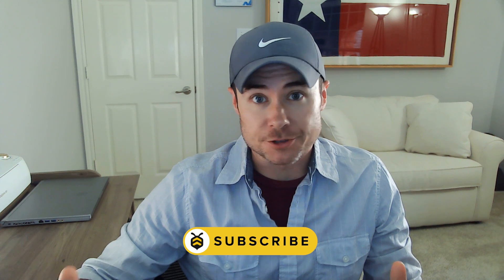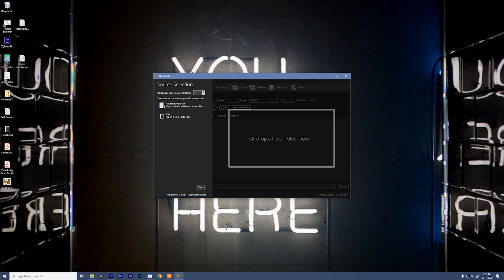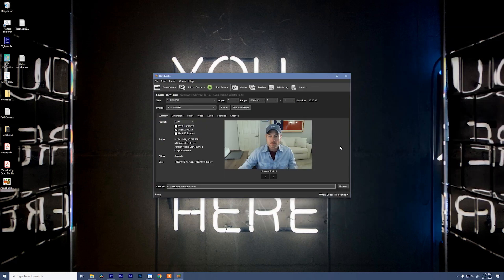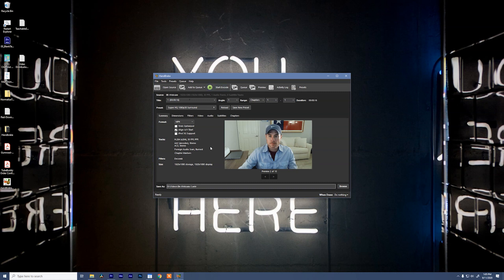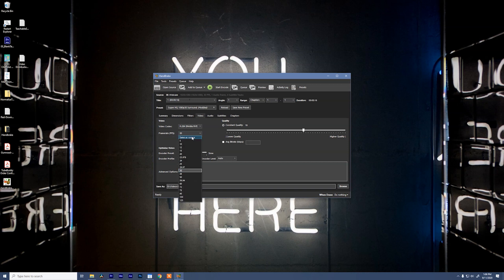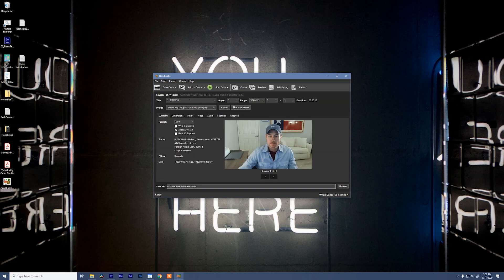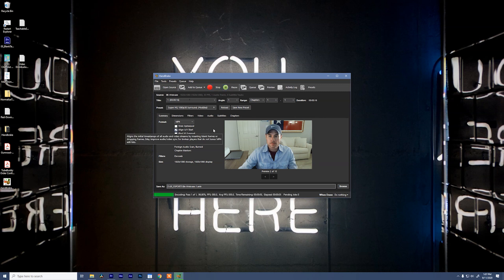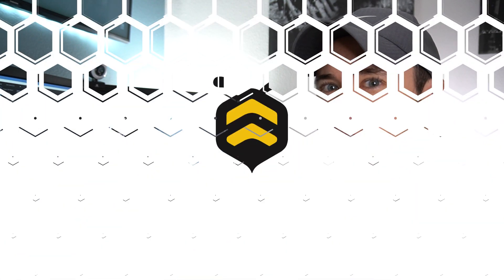How to import MKV files into DaVinci Resolve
UPDATE
As of version 17.2.2, DaVinci Resolve now lets you natively import .MKV files - HOORAY!

Want to edit with MKV files?  Learn how to import MKV files into DaVinici Resolve or Adobe Premiere or After Effects.  Do a quick conversion with Handbrake first and you're in business!

Free Handbrake Preset & MKV file

Chapters
0:00 - Intro
0:22 - Convert MKV to M4V with Handbrake
1:23 - Make aHandbrake pPreset